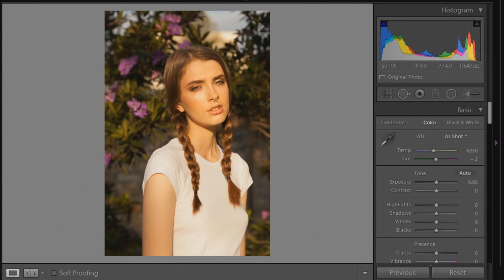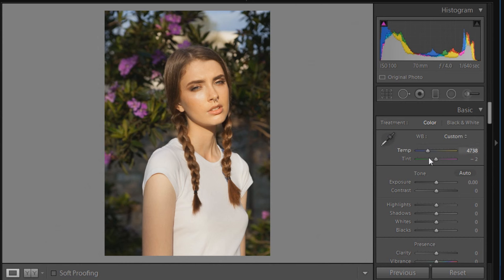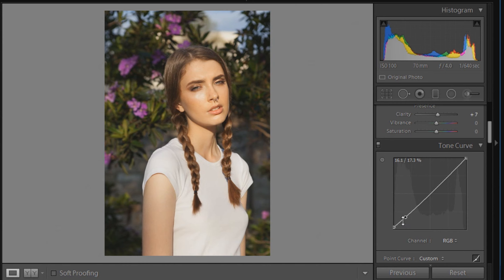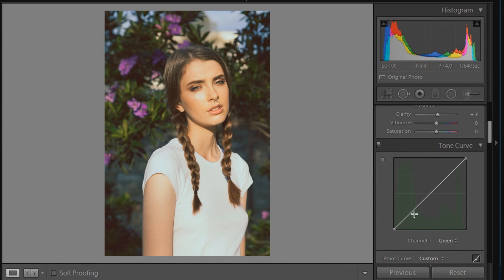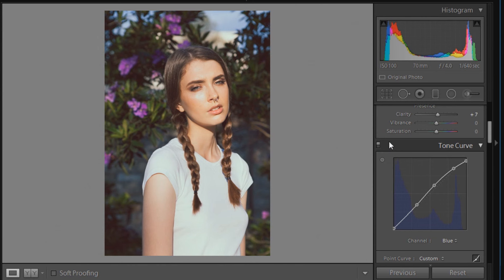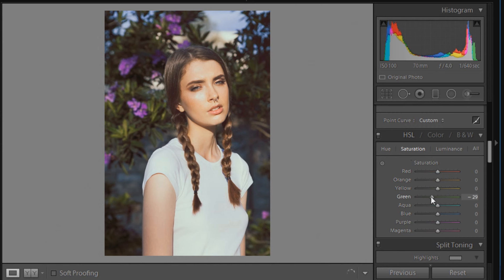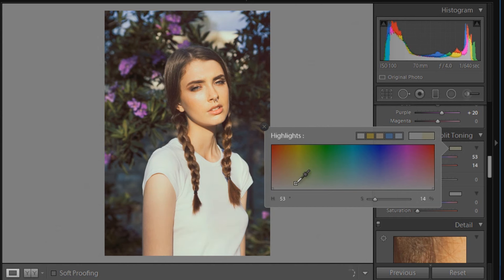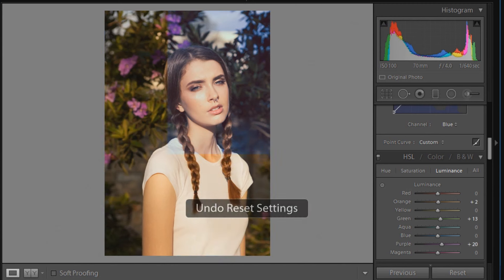How to Create a Blue Retro Colour Grade in Lightroom [Lightroom Tutorial]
Hey guys!

This video explains how to achieve blue retro tones in your images. Hope you all enjoy the tutorial! :)

~CAMERAS~
📸 Canon 5D Mark IV (Main Camera)

~LENSES~
📷 Canon 24-70mm f2.8L

~AUDIO~
🎤 Blue Yeti Desk USB Mic